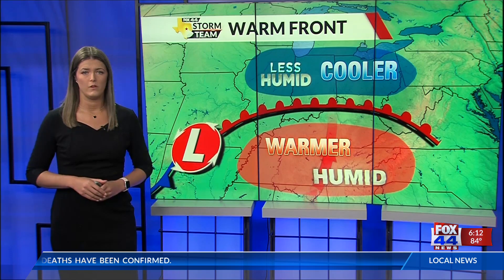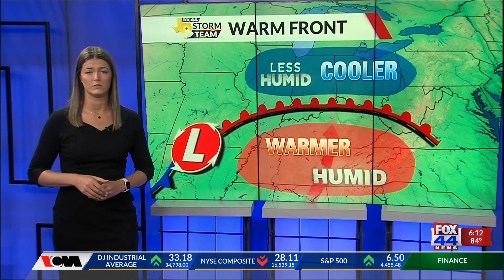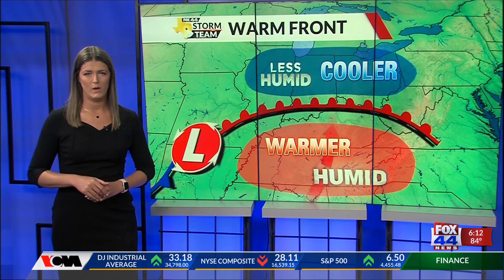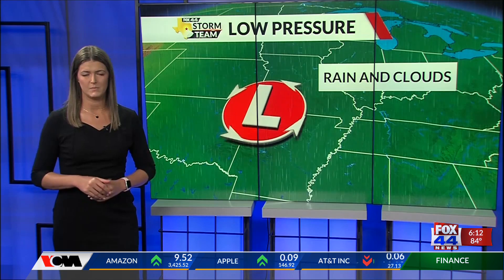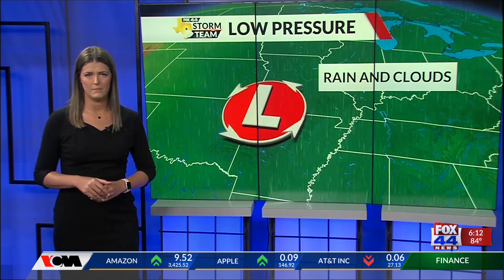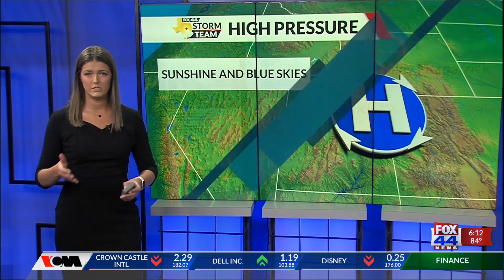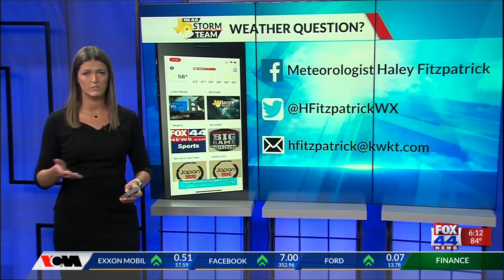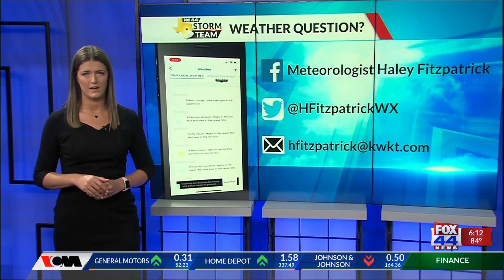Weather Why: Weather Map Symbols